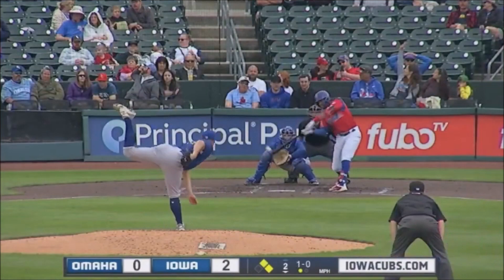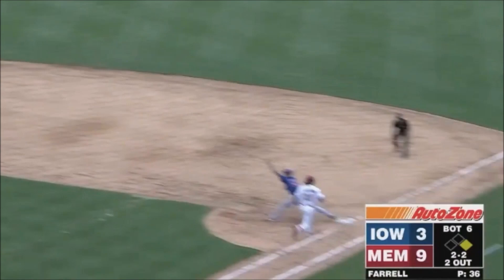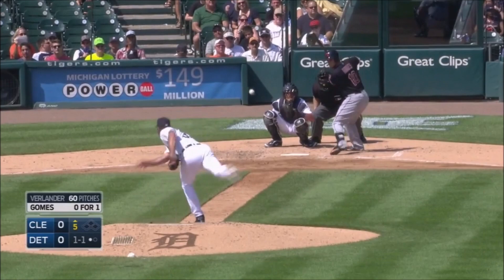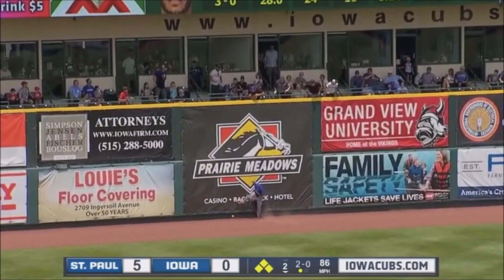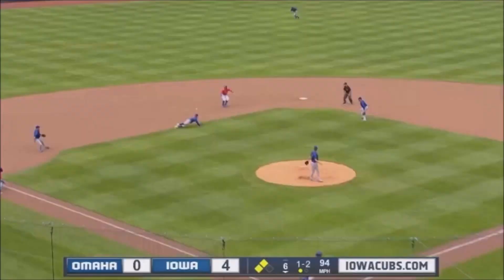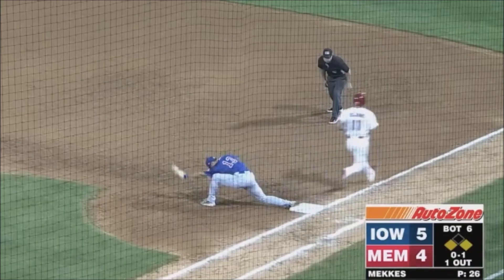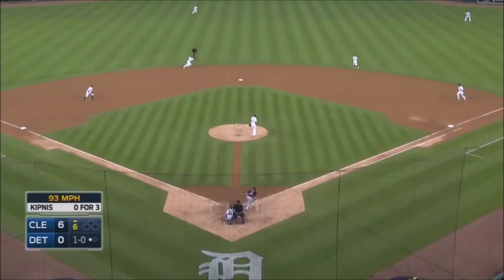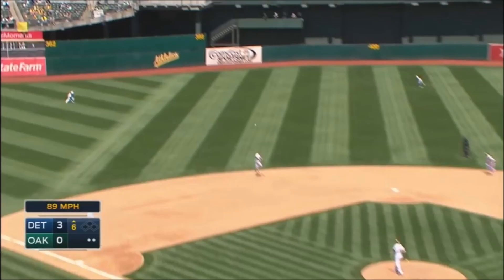HOUSTON ASTROS: Dixon Machado ᴴᴰ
BREAKING NEWS || HOUSTON ASTROS || DIXON MACHADO HIGHLIGHTS
177 CAREER GAMES
.226 BATTING AVERAGE
2 HOME RUNS
37 RUNS BATTED IN